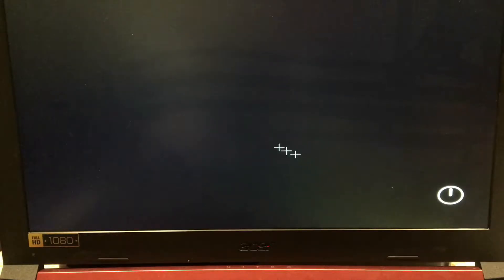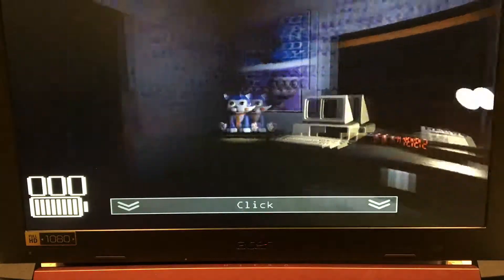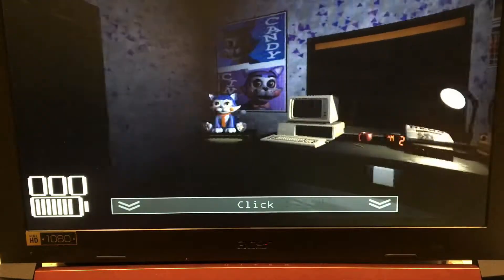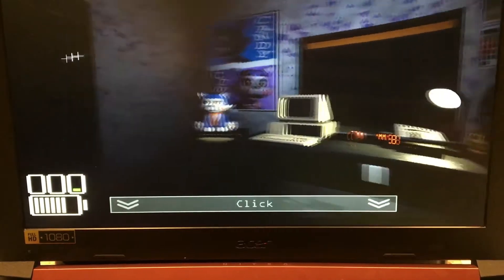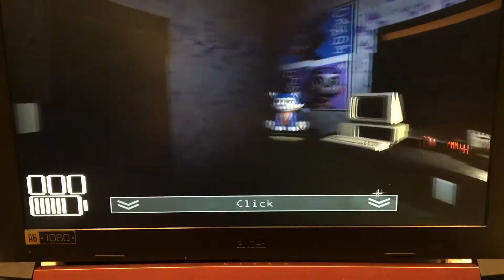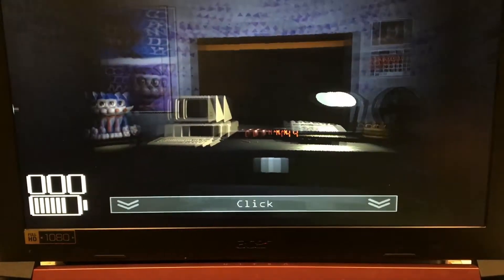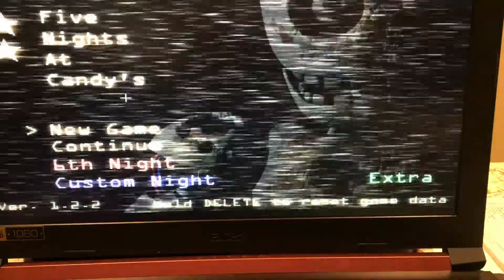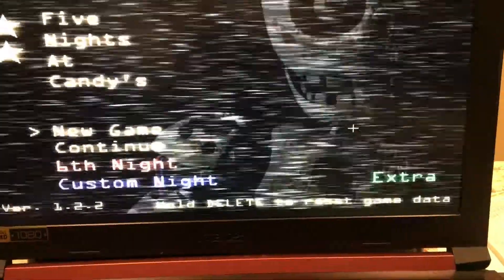Five Nights at Candy’s playthrough | ep.2 | Night 4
Hey guys! Hope u enjoy night 4! I didn’t!